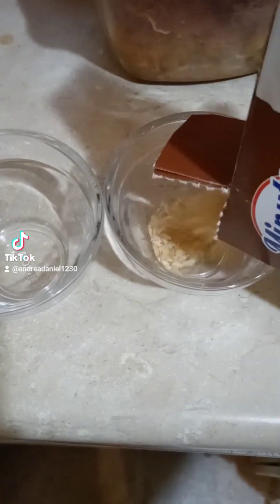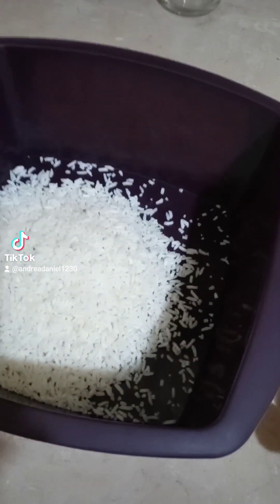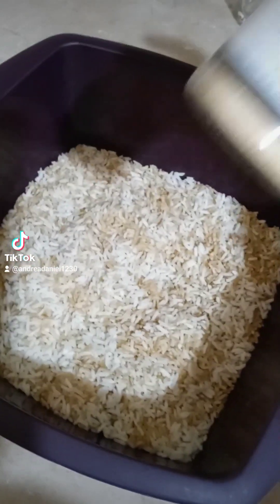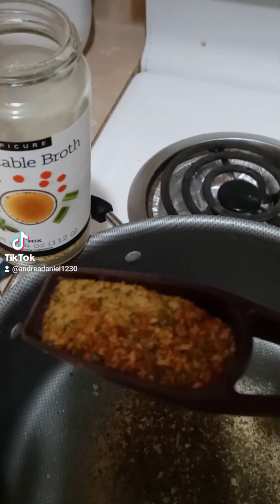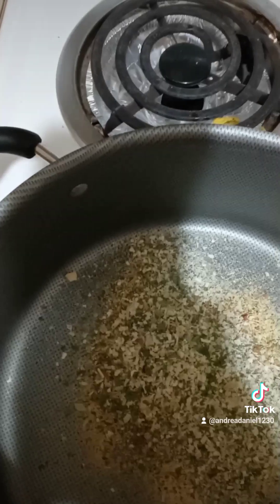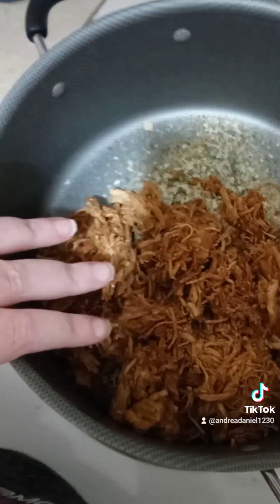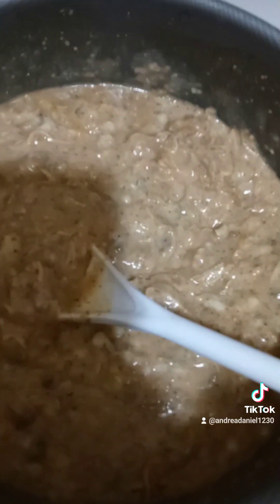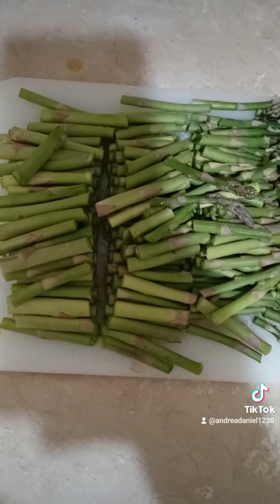pulled chicken repurposing to make a chicken creamy rice.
I used last nights dinner to help make Tonights dinner Yummm 😋